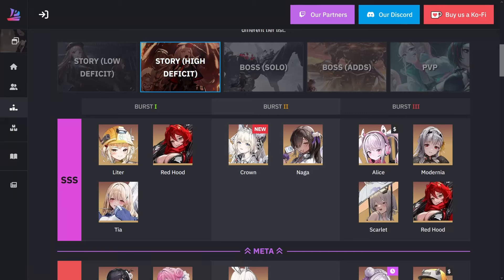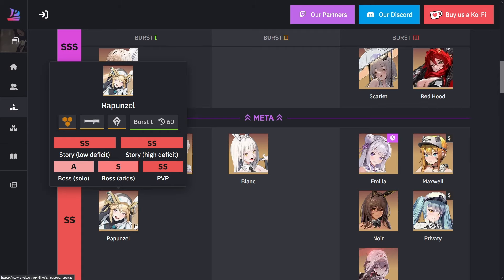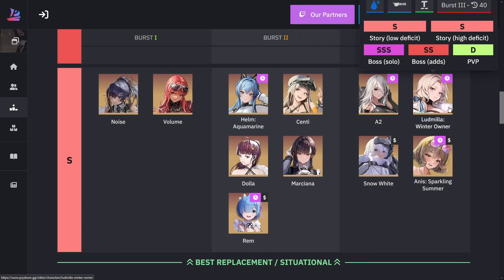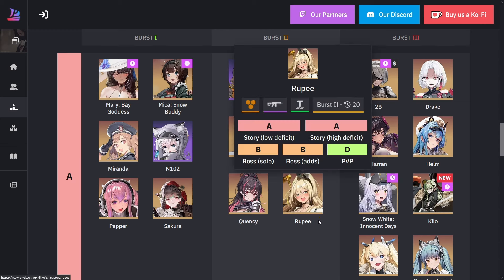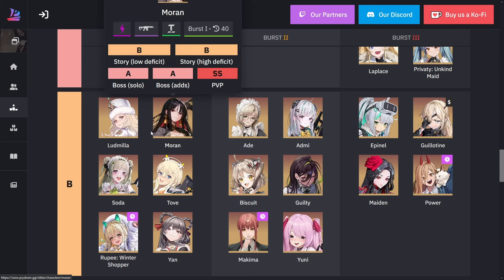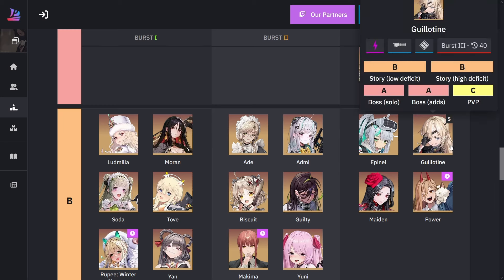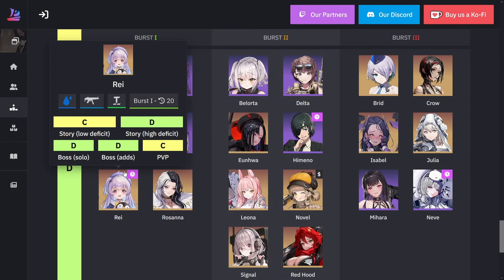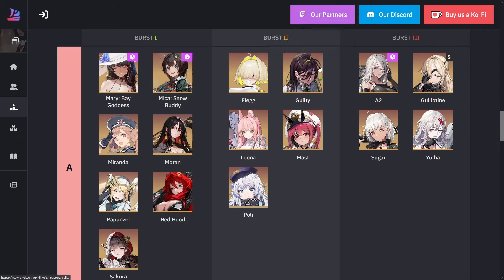Crown Tier List Changes | Crown is King? Red Hood is WHERE Now!? [Goddess of Victory: Nikke]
This is the latest tier list provided by Prydwen since the event is almost over and the new banner will be presented.
I provide some reasoning as to why the units are where they are at on the list.

Didn't mean to make this video so long but I hope you enjoy it.

Timestamps:
00:00 - Intro
00:13 - Explanation: High Deficit Ranking
00:56 - SSS Burst I
01:55 - SSS Burst II
02:58 - SSS Burst III
04:30 - SS Burst I
05:38 - SS Burst II
06:00 - SS Burst III
08:13 - S Burst I
09:12 - S Burst II
10:58 - S Burst III
13:22 - A Burst I
15:36 - A Burst II
18:20 - A Burst III
22:38 - B Burst I
25:31 - B Burst II
28:17 - B Burst III
30:24 - C Burst I
31:23 - C Burst II
32:58 - C Burst III
35:26 - D Burst I
35:41 - D Burst II
36:16 - D Burst III
36:42 - E Burst I, II, and III
36:49 - Boss Solo Rankings
36:56 - SSS Ranking
37:11 - SS Ranking
38:05 - S Ranking
40:46 - A Ranking
41:55 - B Ranking
42:51 - C Ranking
43:24 - D Ranking
43:58 - E Ranking
44:02 - Final Thoughts and Outro